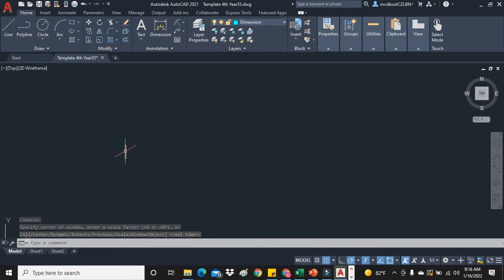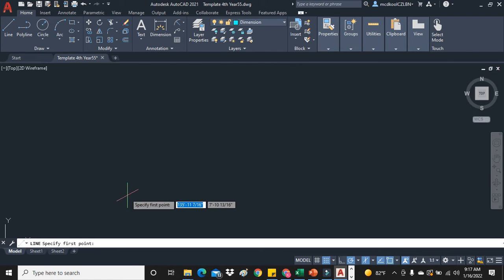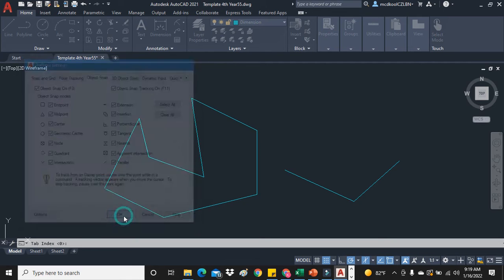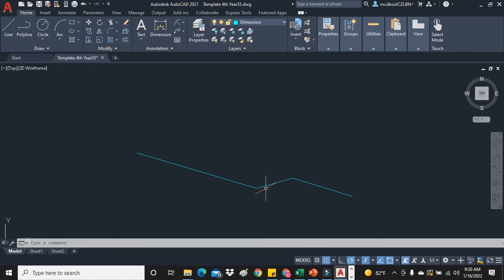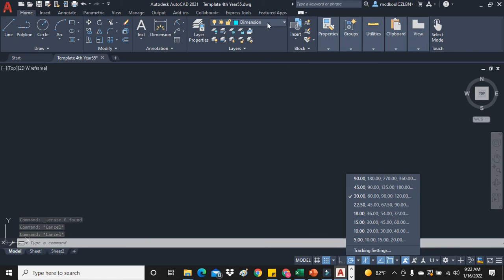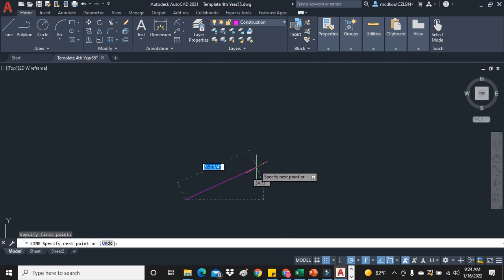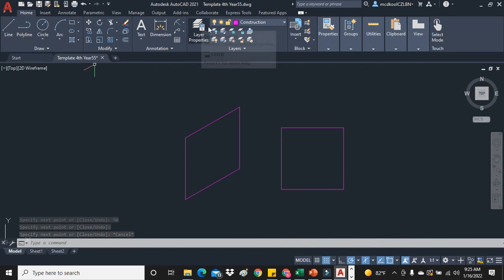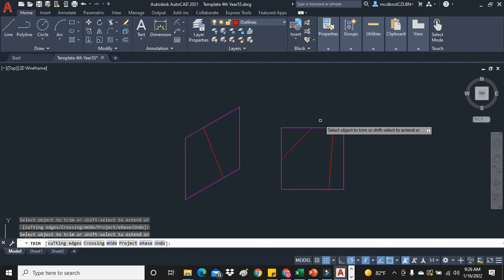Basic Tools in Autocad